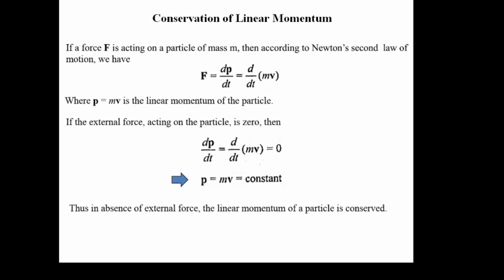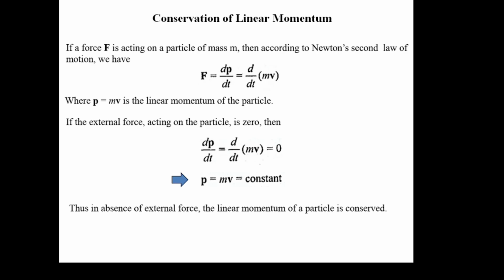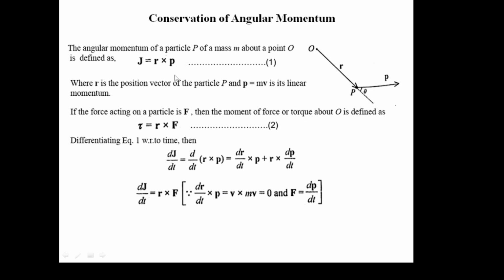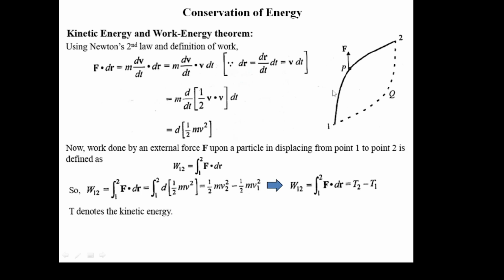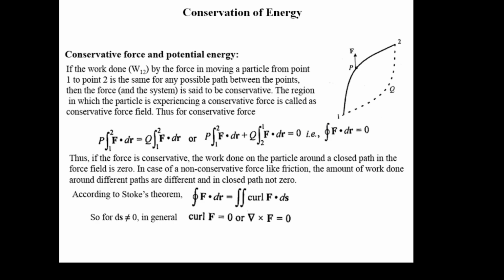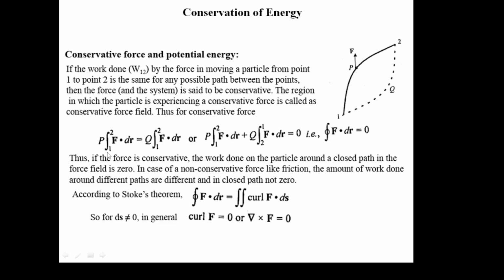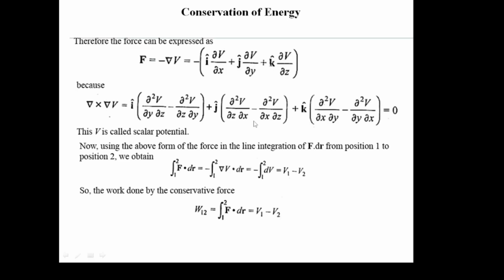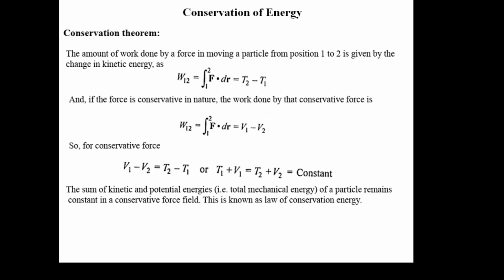Conservation Laws in Classical Mechanics | Conservation of Momentum | Conservation of Energy